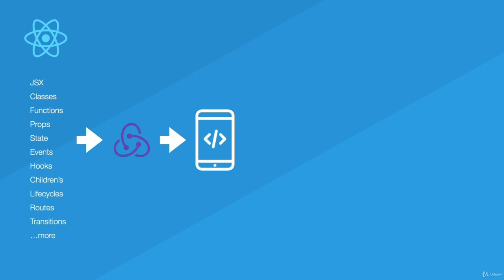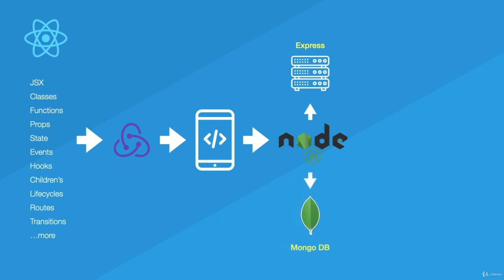Tutorial: Introduction to React